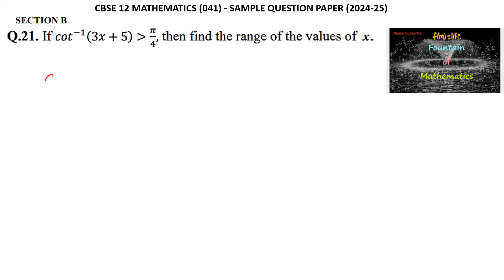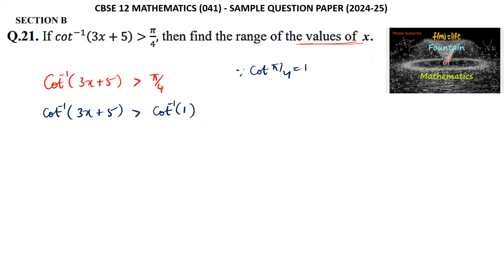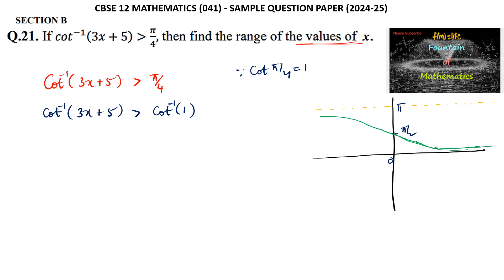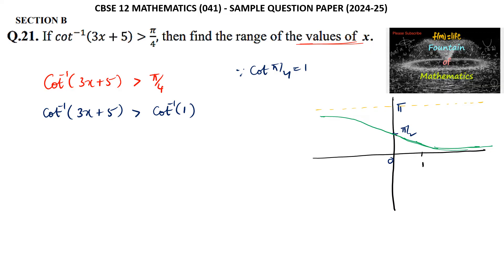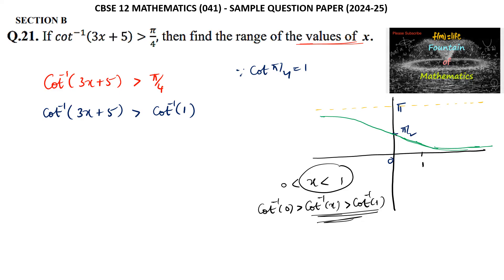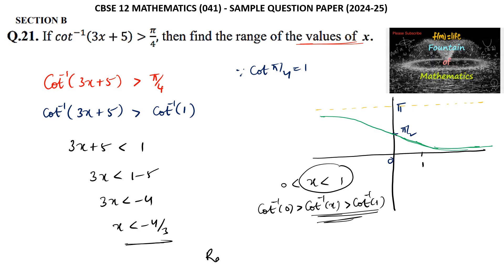If Cot^-1(3x+5) pi/4 then find the range of values of x CBSE 12 Maths SQP 2025 VSAQ|NCERT|Latest